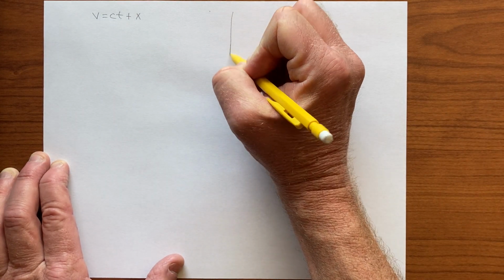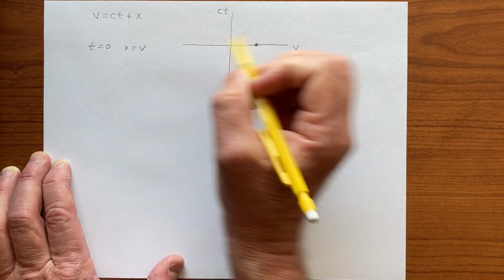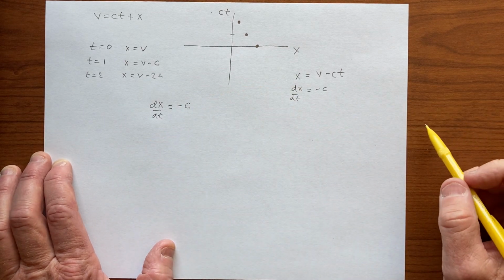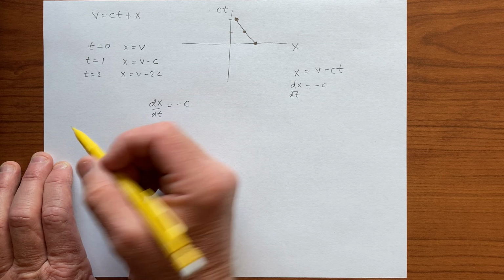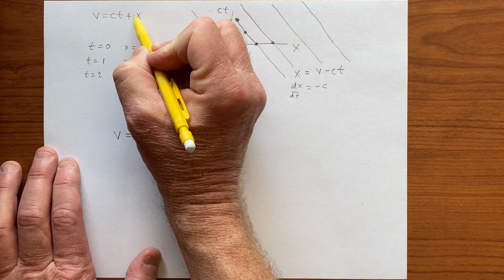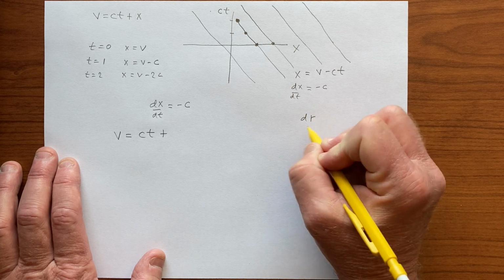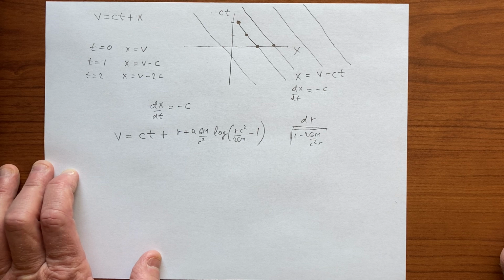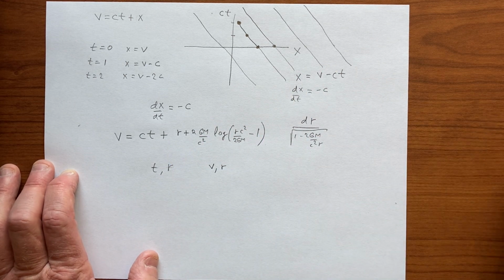Towards Eddington-Finkelstein coordinates